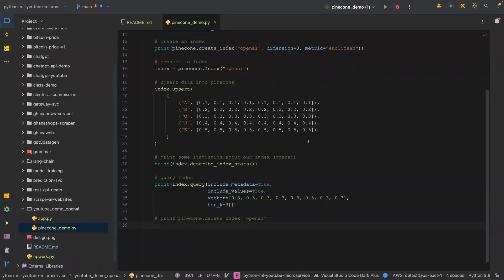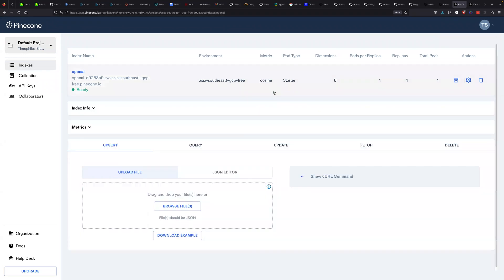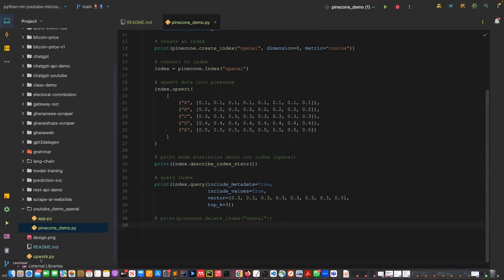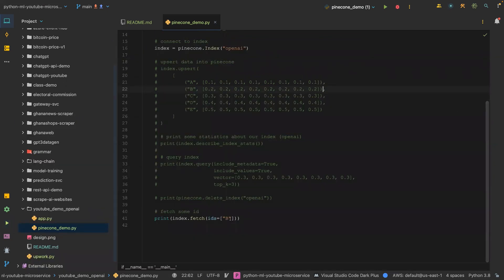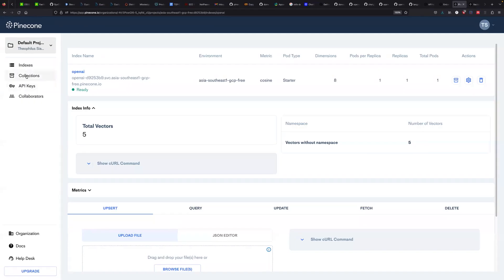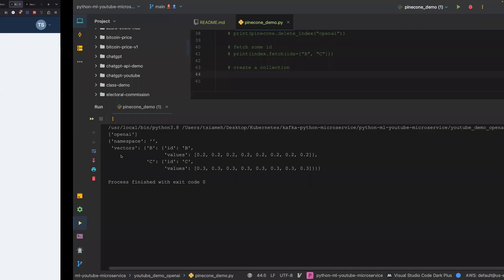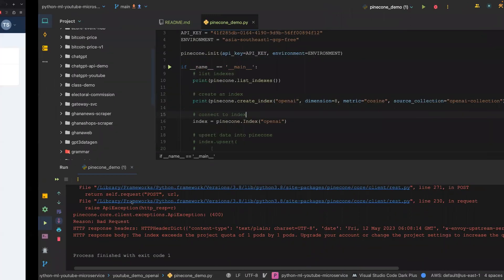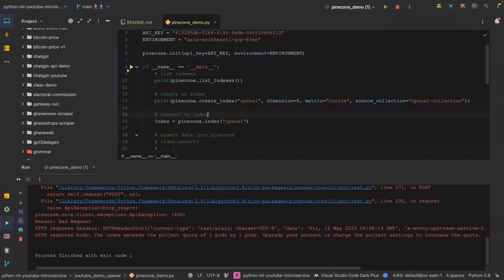PINECONE OPERATIONS | CREATE COLLECTION | CREATE INDEX | DELETE INDEX | QUERY INDEX | VECTOR DB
PINECONE OPERATIONS | CREATE COLLECTIONS | CREATE INDEX | DELETE INDEX | QUERY INDEX | VECTOR DB

Long-term Memory for AI
The Pinecone vector database makes it easy to build high-performance vector search applications. Developer-friendly, fully managed, and easily scalable without infrastructure hassles.